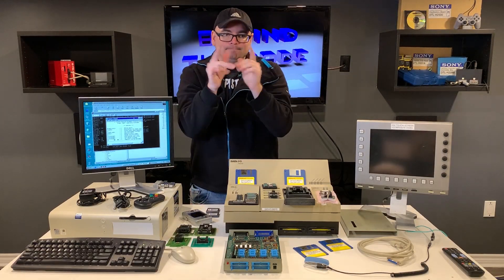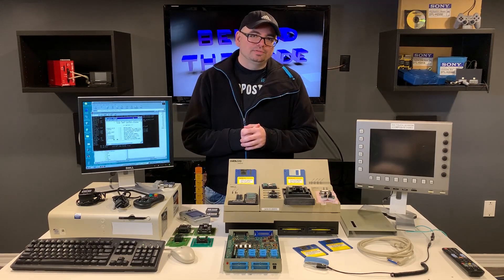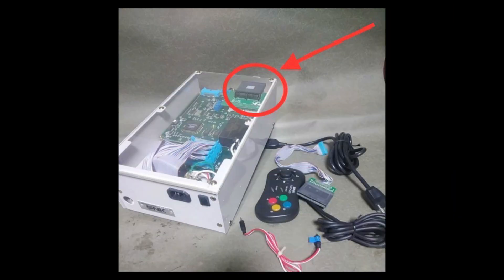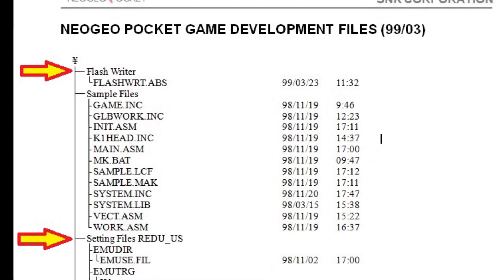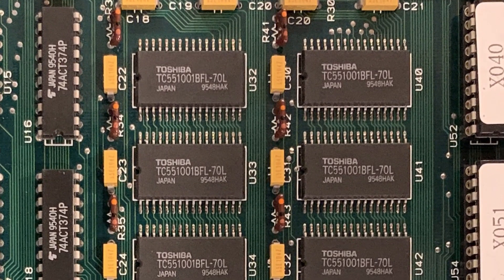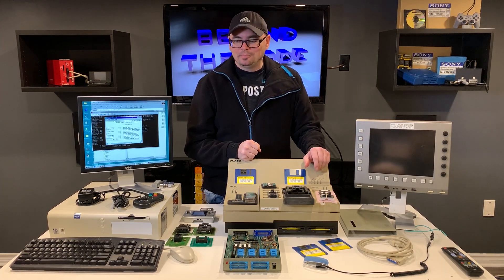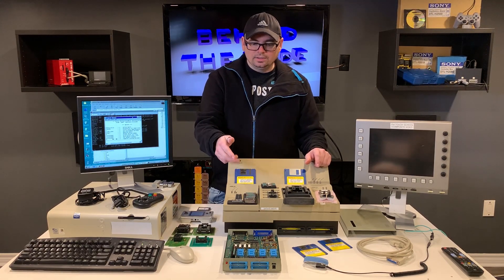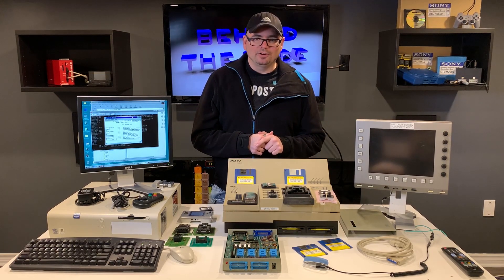SNK Neo-Geo Pocket Dev Kit + Sneek Peak at the Offical Cartridge Programmer [#47]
In this video I discuss an ongoing project to revive my SNK Neo-Geo Pocket Development kit.

As well, I show some photos of an official SNK brand NGPC flash cartridge programmer, a very rare piece of development hardware indeed. This cartridge programmer might also be part of an Arcade system; for reading and writing game save data between cartridges, and or an arcade cabinet. Hopefully some further information on this system can be found.

You can visit the link below for Photos of the Official SNK NGPE cartridge Programming unit:

If anyone has any further information on this SNK hardware, please send me a direct message through my Website contact page. (Link Below)

Cheers!
-Gerry

or
Become one of my dedicated "SUPPORTERS"

Thanks for visiting Behind The Code with Gerry!